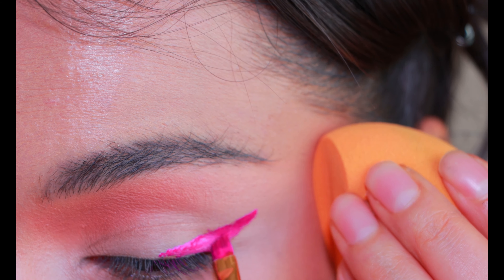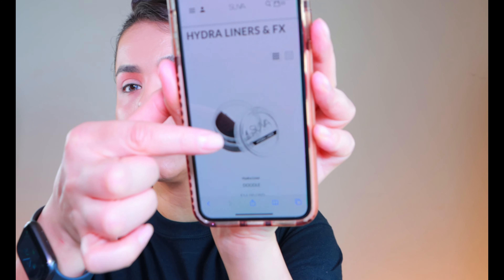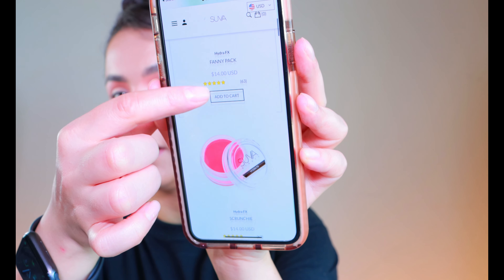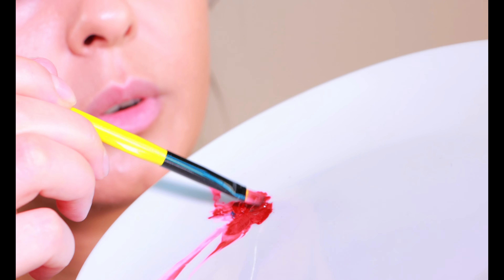NORVINA Electric Cake Liners vs SUVA BEAUTY Hydra Fx / Review, Comparison & Fun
Hi LOVES Today we are comparing these fun colorful liners. You need to see this, which brand gave me a nightmare! WOWW!!  Enjoy the video Guys

SUVA BEAUTY
Hydra Fix Liners